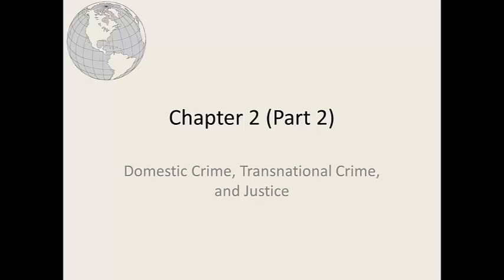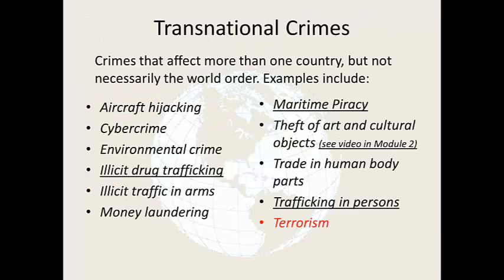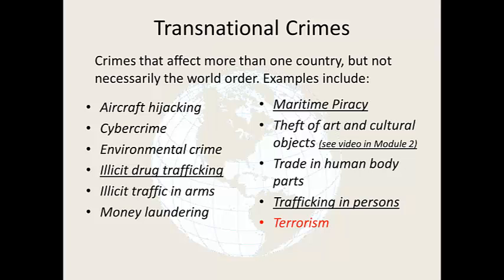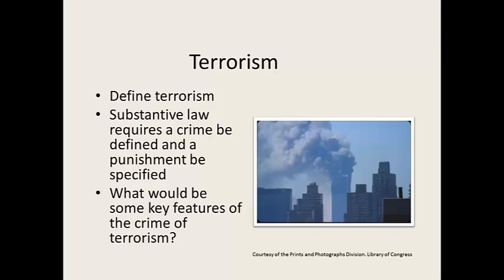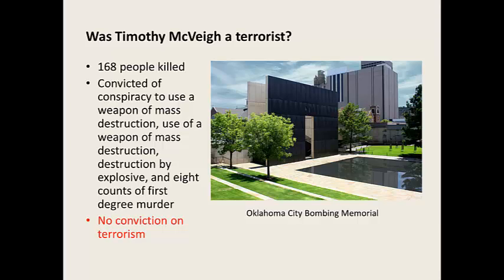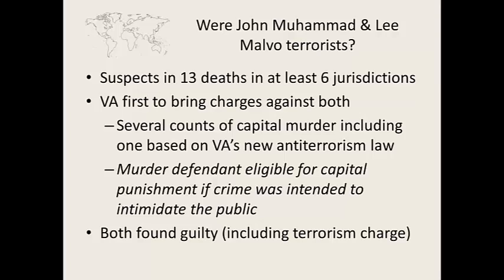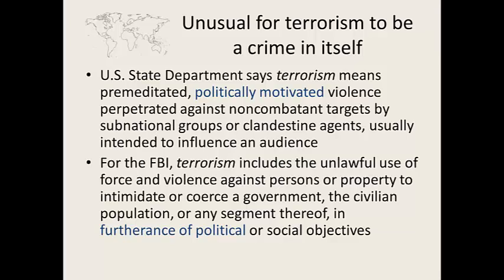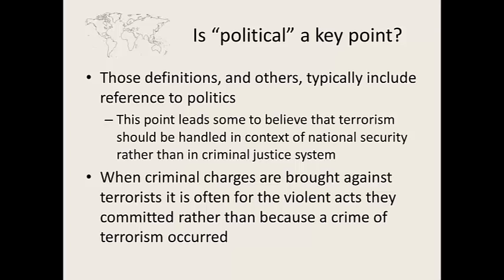Chap02_Part-2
PPT for Chapter 2, Part 2